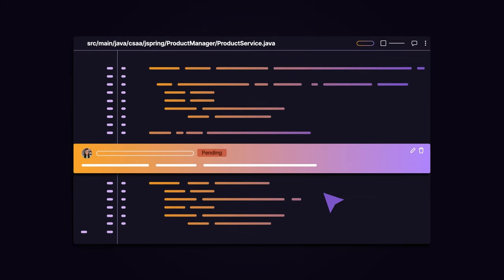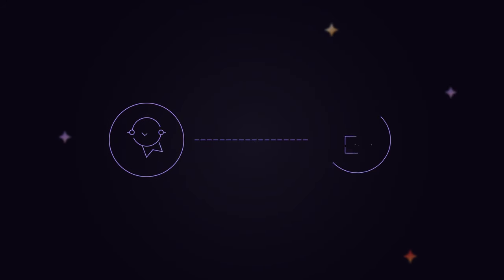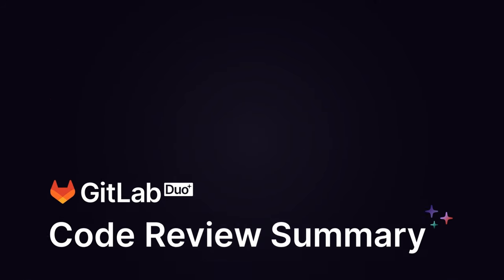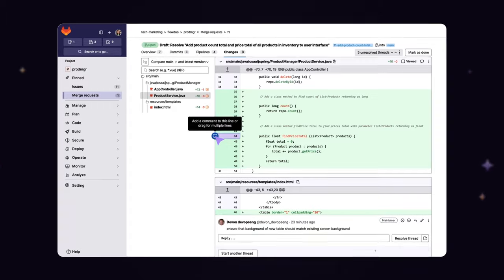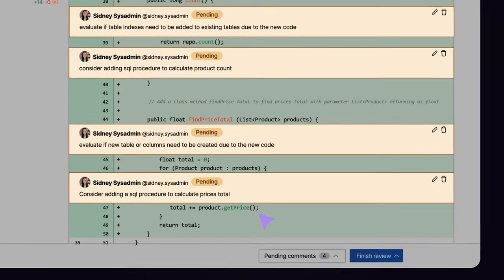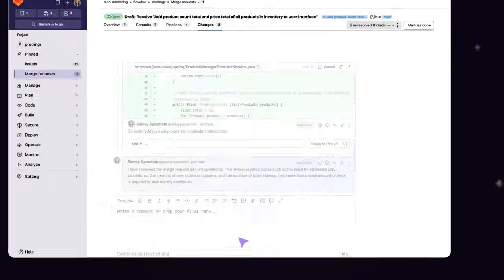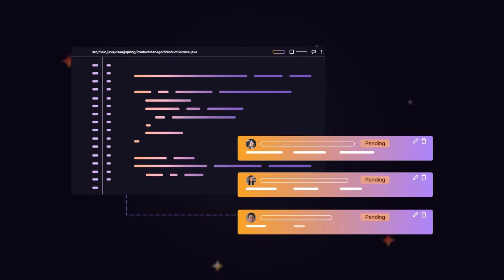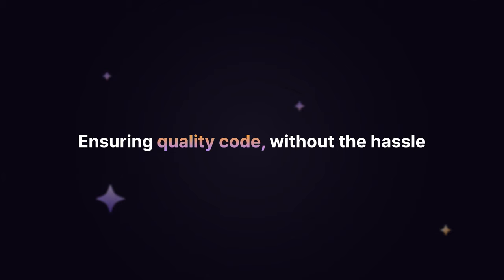GitLab Duo Code review summary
Code review summary helps ease merge request handoff between authors and reviewers and help reviewers efficiently understand suggestions.